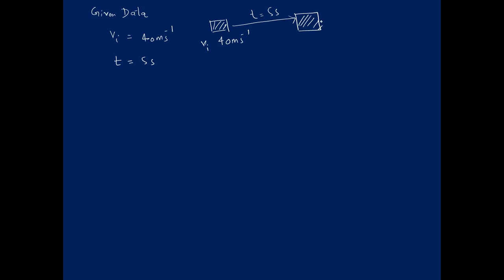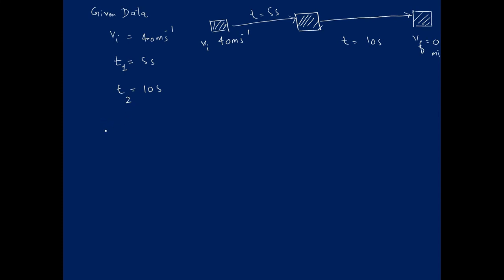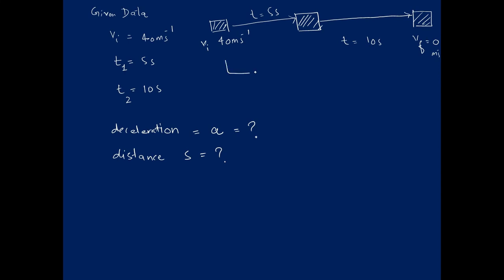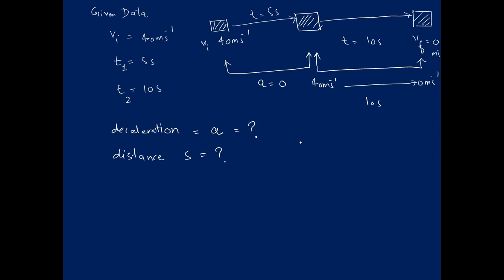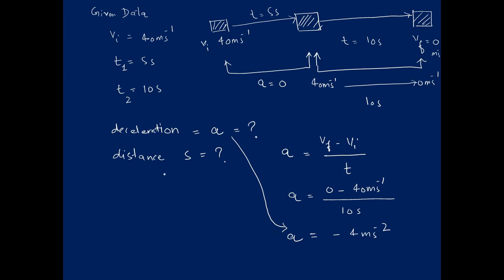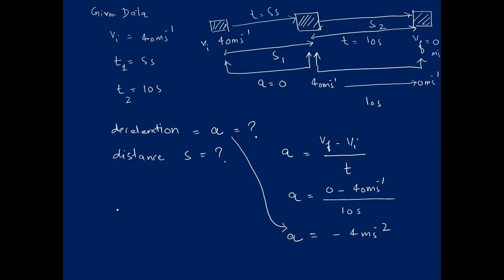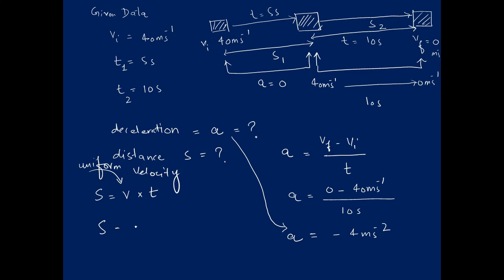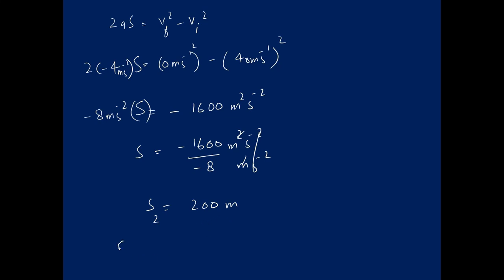Physics Numericals 2.5 (Kinematics 9th Class)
00:00 - Introduction
0:07 - Numerical Statement
0:27 - Given Data of Numerical
2:47 - Finding Deceleration
3:56 - Finding Distance (With Uniform Velocity)
5:08 -  Finding Distance (With Decreasing Velocity)
6:04 - Total Distance
6:20 - End Credit